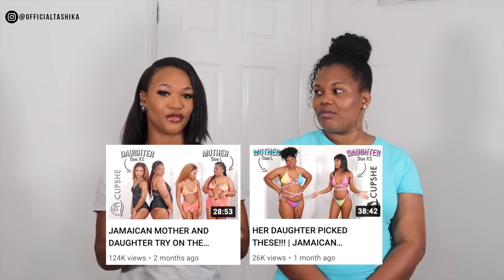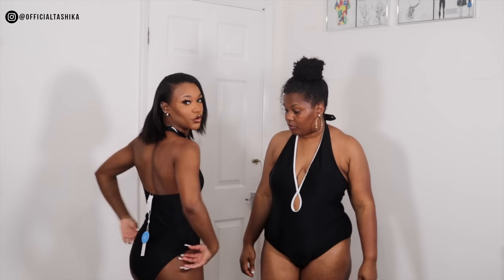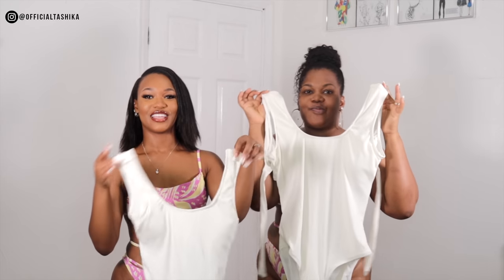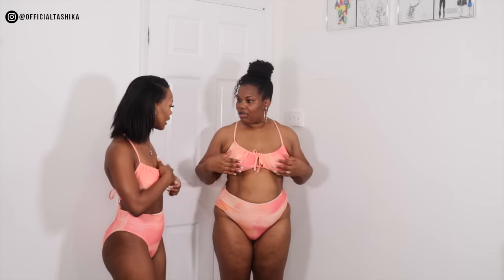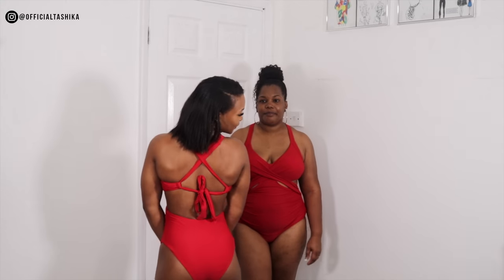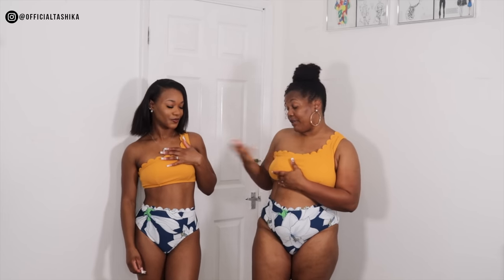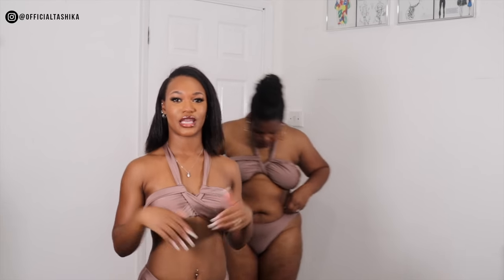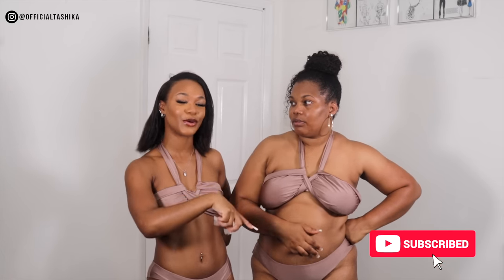IS CUPSHE WORTH YOUR MONEY?? | JAMAICAN MOTHER AND DAUGHTER TRY £300+ WORTH OF CUPSHE SWIMWEAR!!!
Items in my video (Size XS VS Size L/XL)
1. Enjoy the Sun Keyhole Halter One Piece Swimsuit: Out of Stock!!
2. Wild One Slide Bandeau And Back Tie Hipster Bikini Set
3. Rockin Rib Open Tie Back One Piece Swimsuit: Out of Stock!!
4. Holiday Sunrise Tunneled Bralette And Banded High Waist Set
5. Brynlee Scoop Elastic Waist Short Cover-up Dress
6. Wrap Front Cutout Tie Back One Piece Swimsuit
7. One Shoulder Scallop Top and High Waist Bikini Set
8. Hashtag Geo Knot Tie Bandeau And Banded High Waist Bikini Set
9. Cheetah Plunge Halter Shirred One Piece Swimsuit
10. Sea Sailing Wrap Self-Tie Halter Top & Hipster Bikini Set

I love and appreciate the support I get from every single one of you💙

🙋🏽‍♀️ABOUT TASHIKA BAILEY
Age? 24
Height? 5ft1
Weight? 55.2KG
Nationality? Jamaican/Jamaican